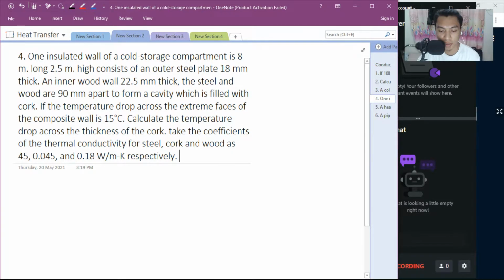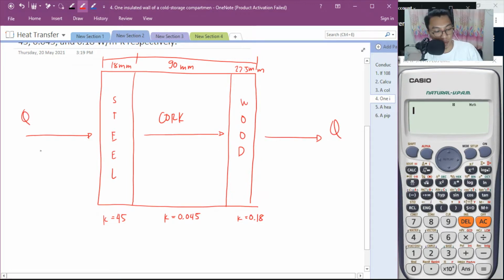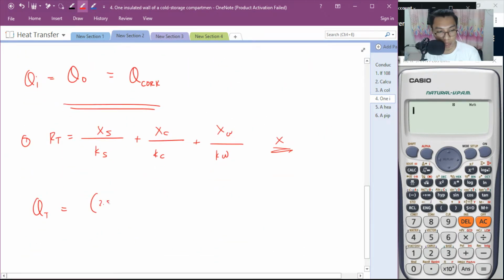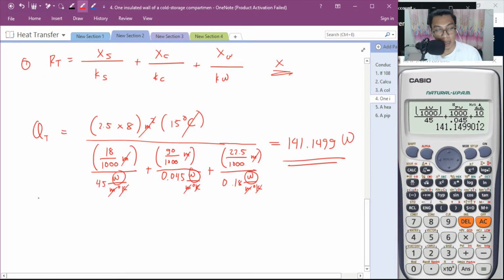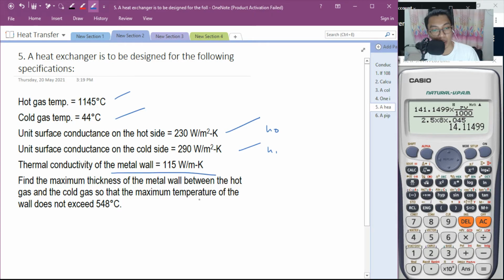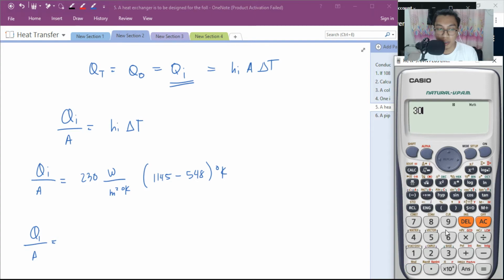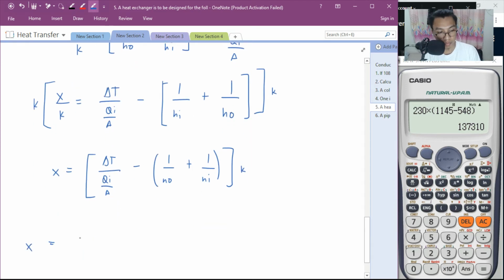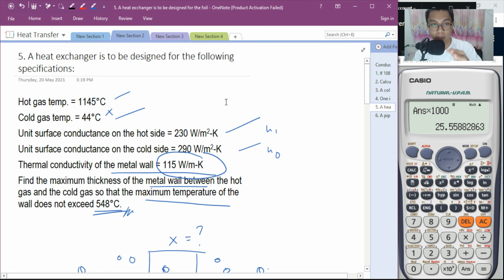Heat Transfer: Conduction Part 2